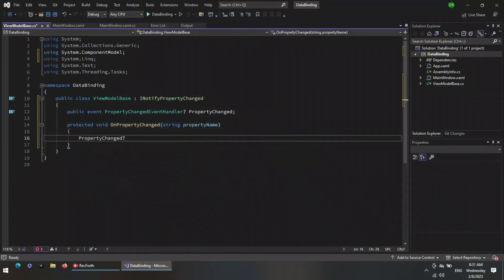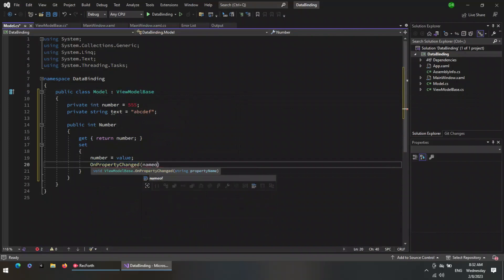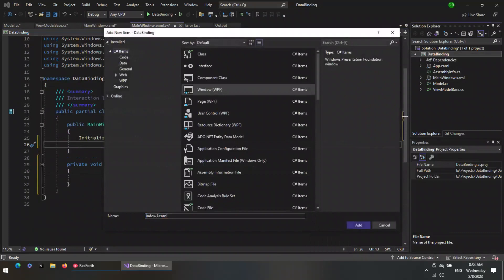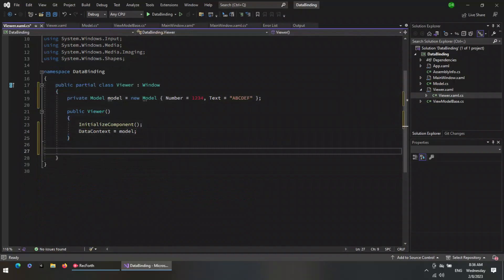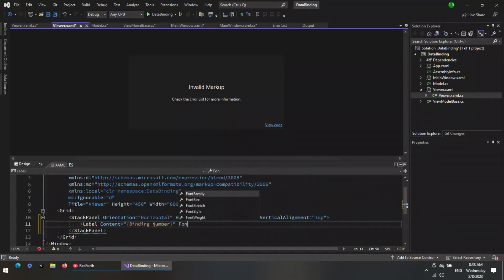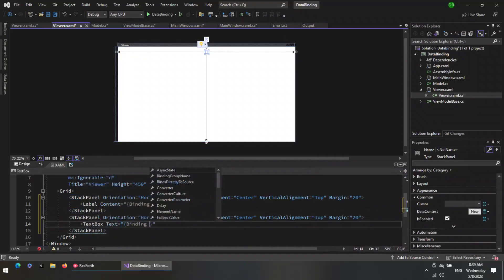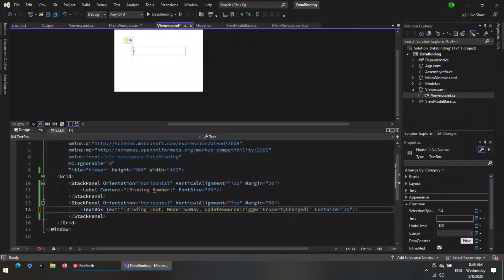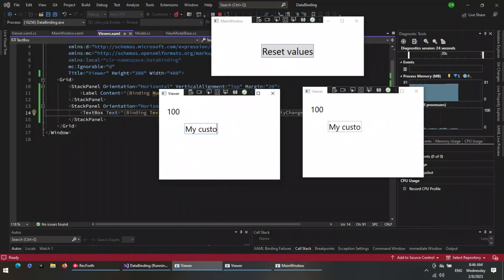C# - WPF Data binding (Step by step + source code)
Hello friends, in this video we will learn how to bind data to UI elements in WPF.